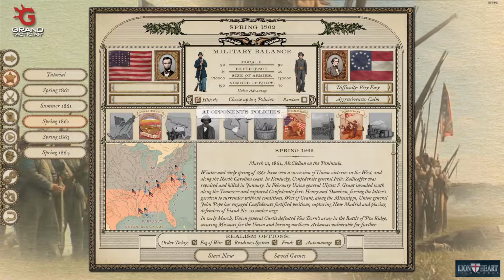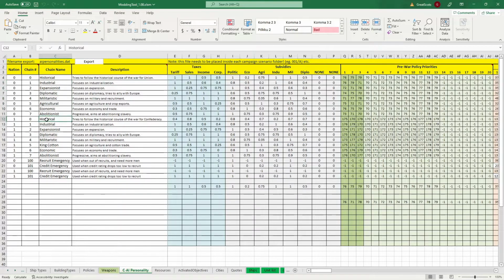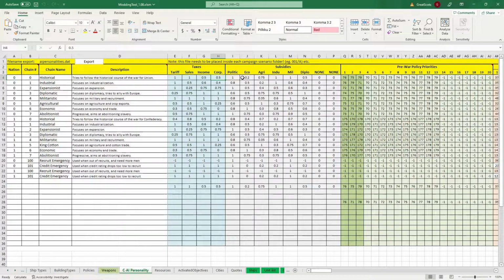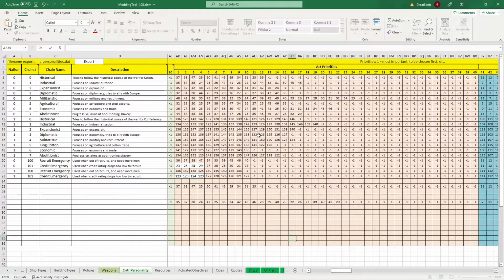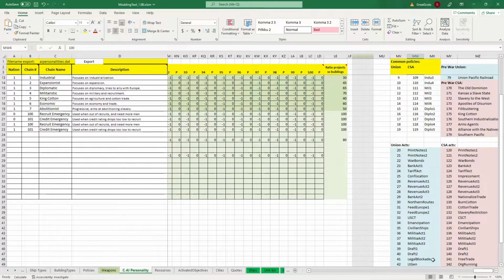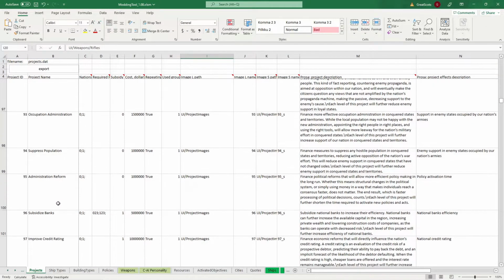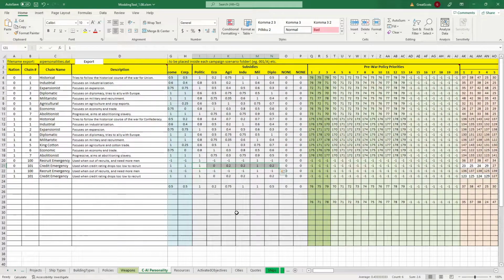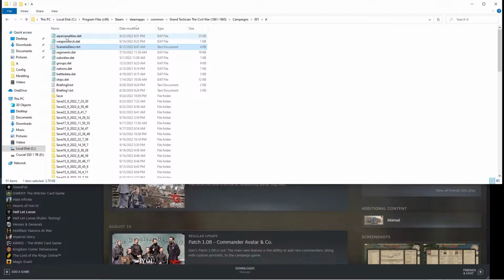Creating Custom AI Personalities: A Modding Tutorial for Grand Tactician: The Civil War (1861-1865)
If you want an enhanced campaign challenge in Grand Tactician: The Civil War (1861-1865), you can mod the AI you're playing against or with (or both!) to reduce what you believe are poor campaign choices. This tutorial will cover the gamut of factors you can tweak to create a custom AI personality.